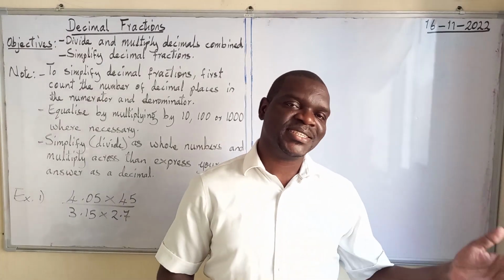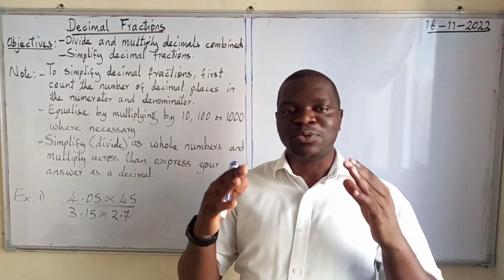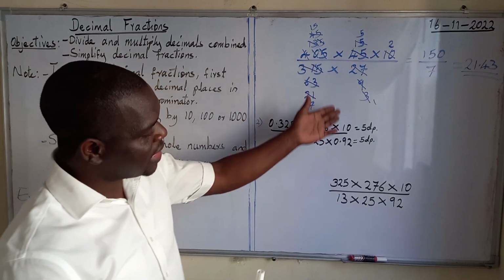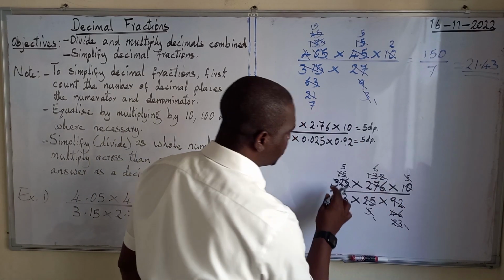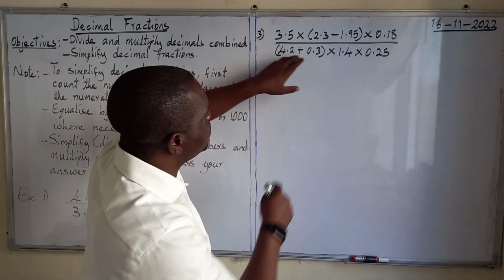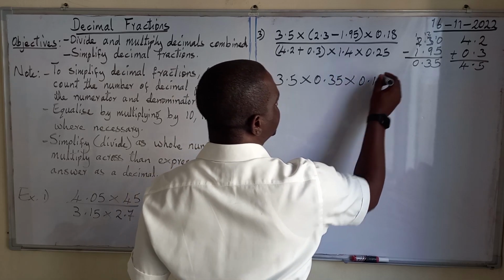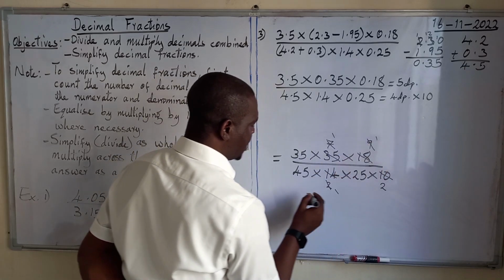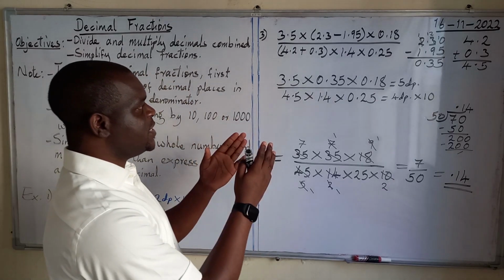MULTIPLICATION & DIVISION OF DECIMALS COMBINED 042 (Pt 2)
Topic: DECIMALS
Lesson: Multiplication and Division of Decimals Combined.
Lesson Objectives: By the end of the lesson, learners should be able to;
- Multiply and divide decimals combined
- Simplify decimal fractions.